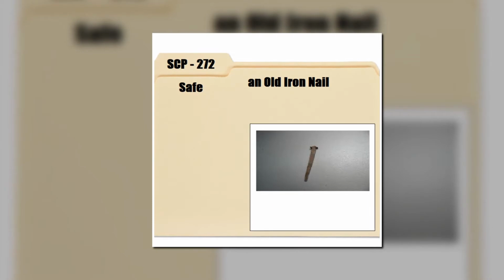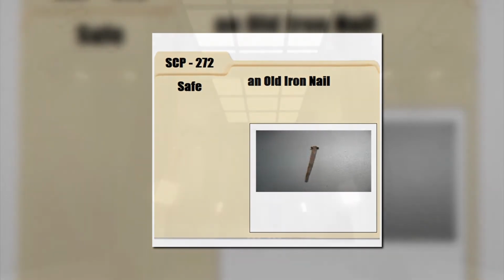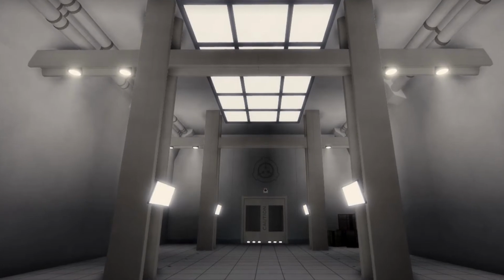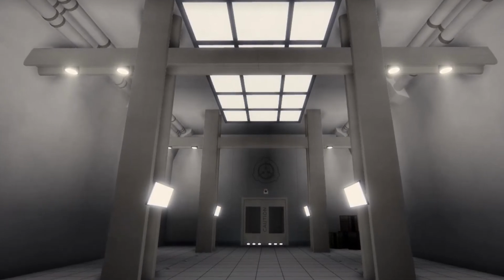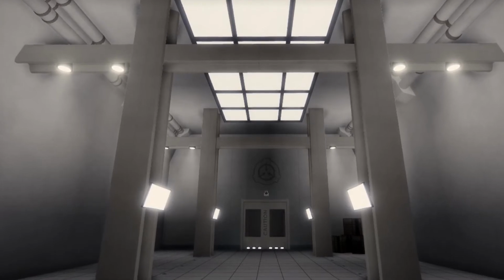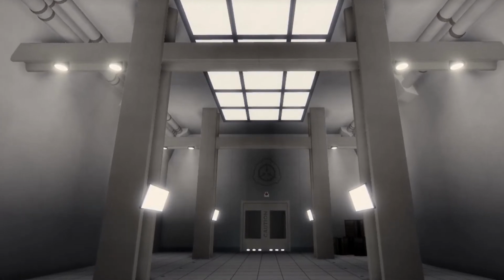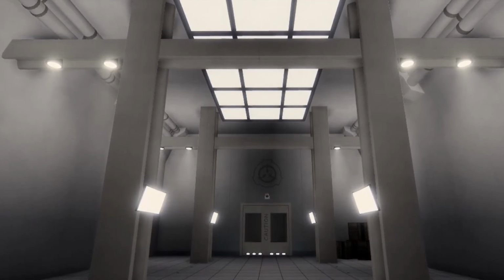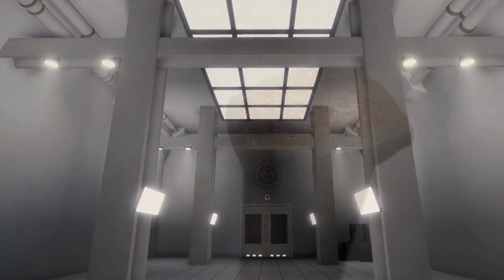Know your SCPs SCP - 272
You know what's screwed up?? SCPs. So I'm gonna tell you about a few.